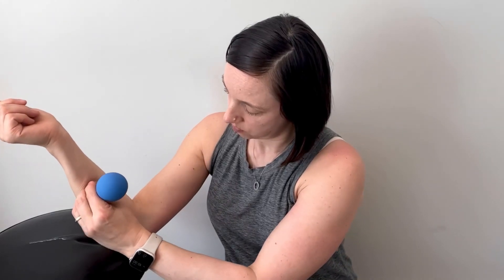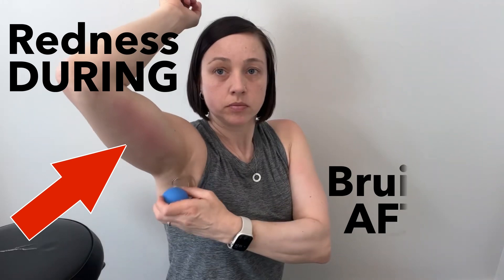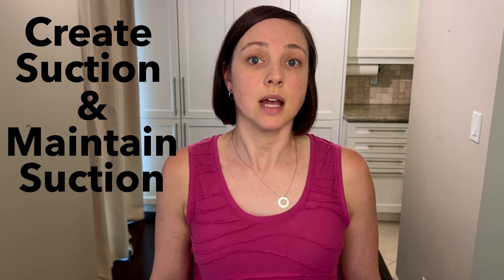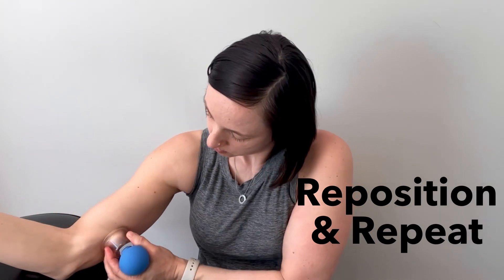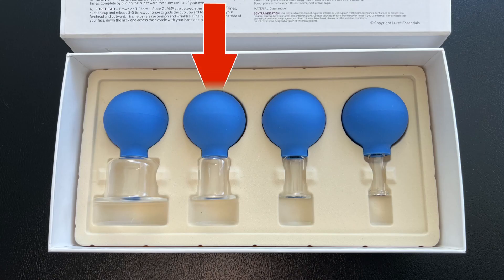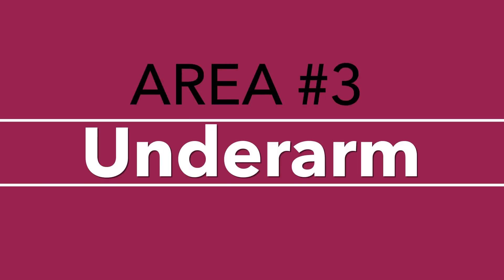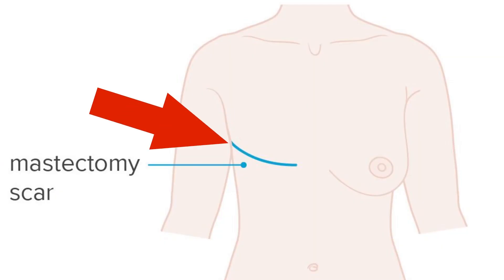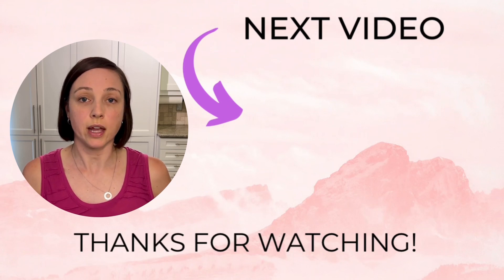How to do CUPPING for CORDING after Breast Cancer Surgery (Axillary Web Syndrome)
Self-Cupping for Stubborn Cording (Axillary Web Syndrome) after Breast Cancer Surgery. Cupping is one of the strategies that has helped the most with my cording.  I hope it’s as helpful for you too.

This video reviews the exact steps to follow for cupping these areas:
1️⃣ Upper arm
2️⃣ Forearm
3️⃣ Underarm into breast

❇️ PRODUCTS IN THIS VIDEO:
Cupping Set

❇️ MY FAVOURITE PRODUCTS:
▪️ BRAS (Post-mastectomy, compression, lymphedema & beyond)

▪️ REHAB & RECOVERY

▪️ GORUCK Weighted Backpack (for building bone density - my bag is the Rucker 4.0, 20L)